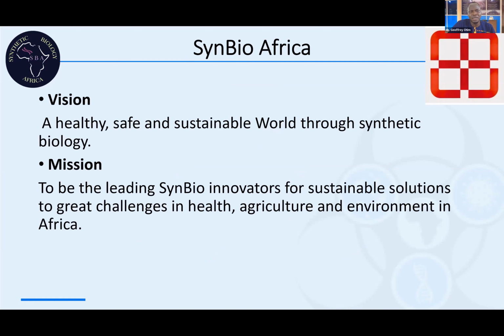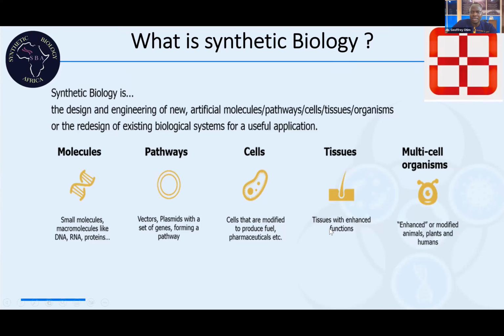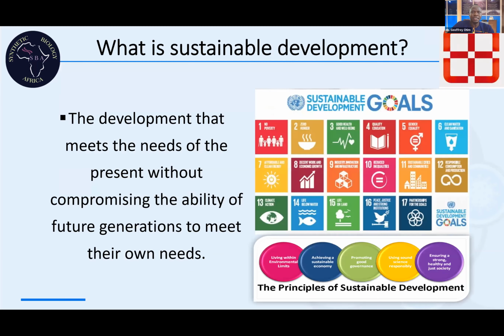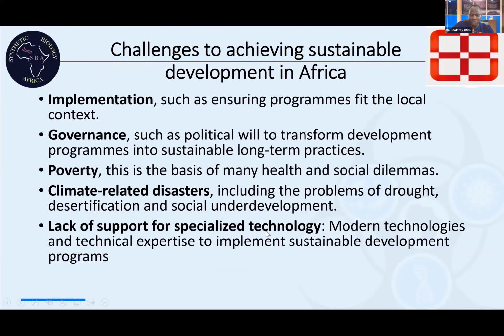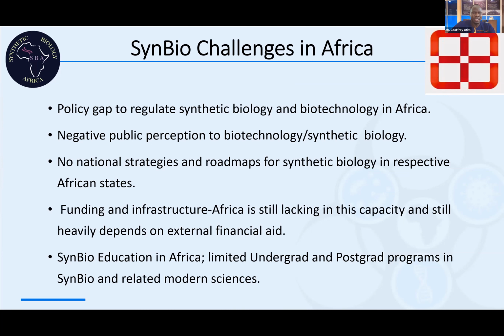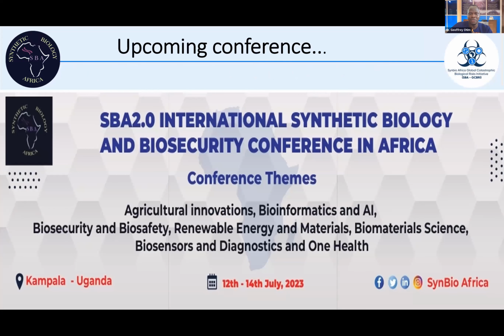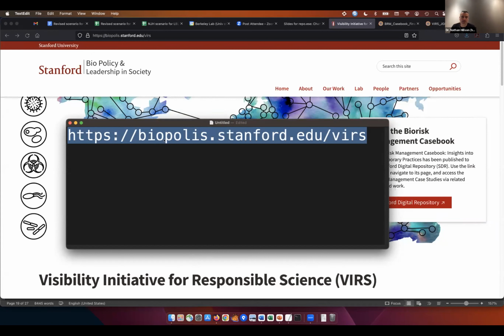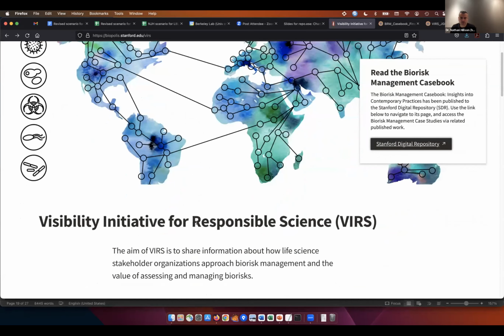March 2023 Edition of GET Webinar Series- Featuring Geoffrey Otim, Dr Nathan Hillson & Herbert Oloka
Synthetic biology has been globally recognized as a driving force for the 'bioeconomy'. It has been used to generate diagnostic tools that improve the care of patients with infectious diseases, produce vaccines, and develop organisms that can synthesize essential chemicals, such as precursors for antibiotics and polymers etc., which have positively impacted the field of science and the healthcare.

However, recent advances in synthetic biology have raised important questions about the potential benefits and harms to human and environmental health. Some of the applications in the field of synthetic biology have been recognized to pose potential risks and threats to biodiversity or ecosystem either directly or indirectly. It is important that the potential impacts and risks of synthetic biology demand governance methods and research that will promote ethical and responsible use.
In this regard, GET is organizing a webinar to enlighten and educate the public, scientists, policymakers and the research community on the potential benefits and risks of synthetic biology.

This Webinar was aimed at achieving the following objectives of this Webinar:
 To understand the possible benefits and impacts of synthetic biology to the health systems in Africa.
 To raise awareness and identify the potential risks and consequences of the some practices of synthetic biology on human and environment.
 To stimulate dialogue and knowledge exchange between experts on how to promote ethical and responsible use of synthetic biology.